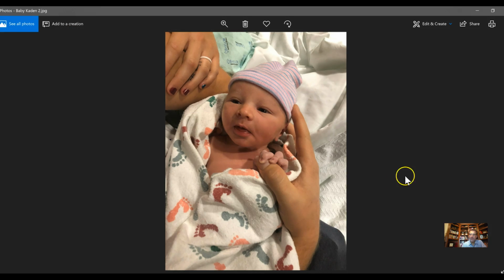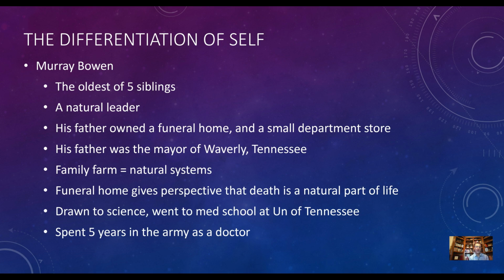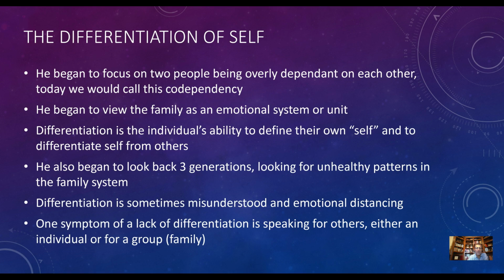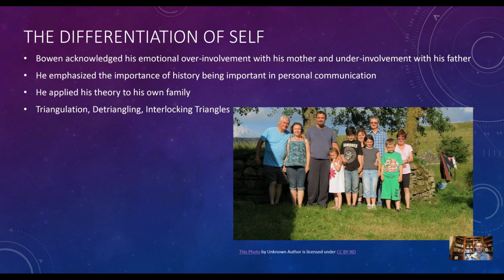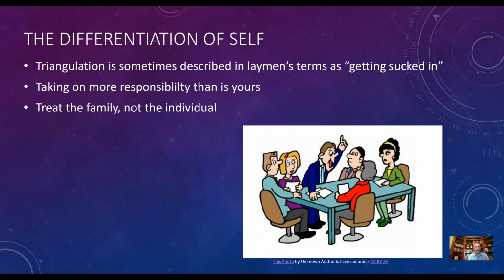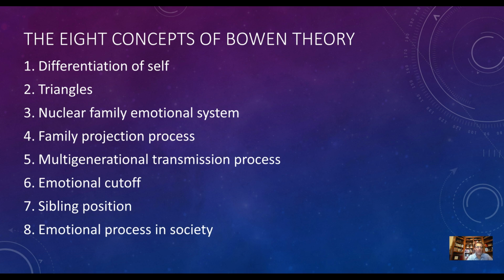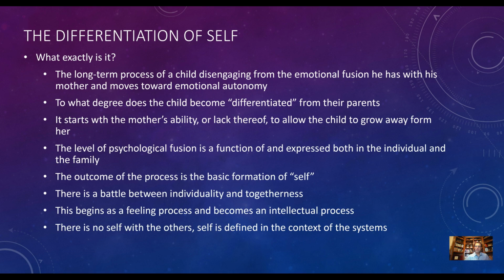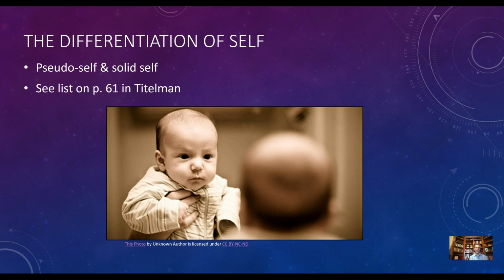Healthy Family Systems Ch.1